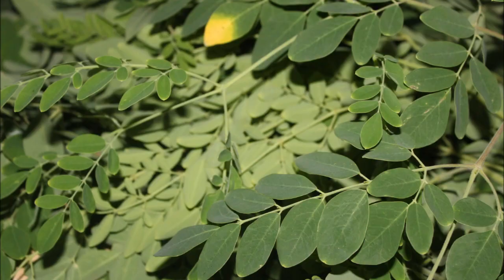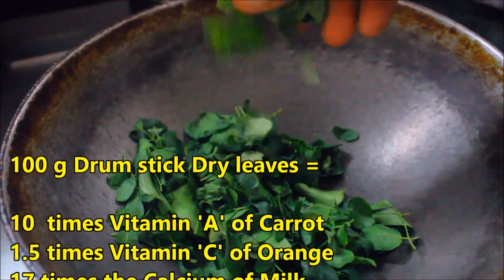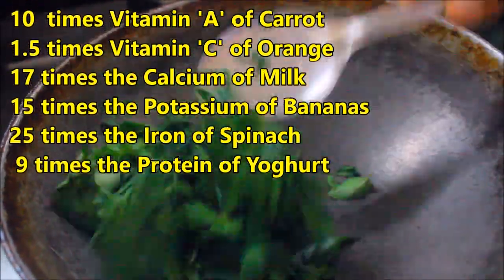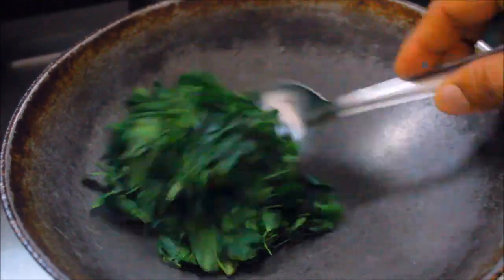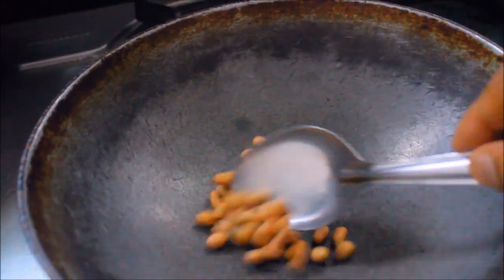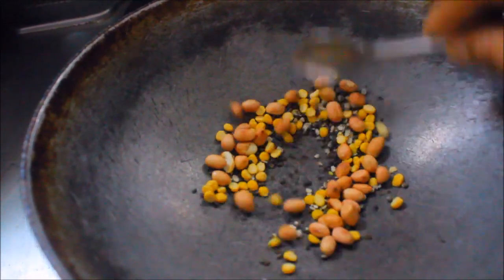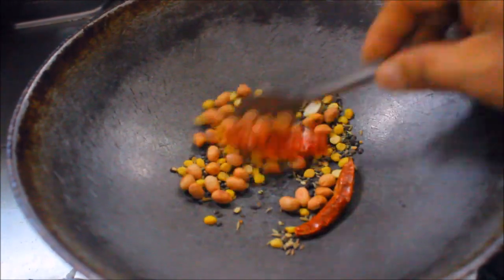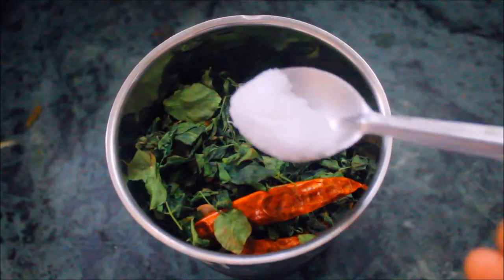Drum stick leaves powder(మునగ ఆకు పొడి )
Healthy powder which makes you Fit and Strong...